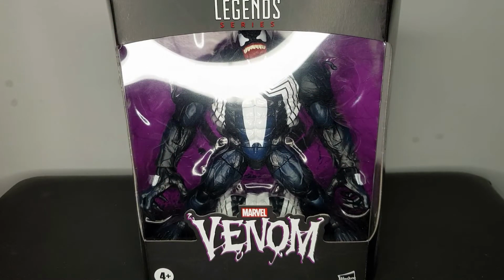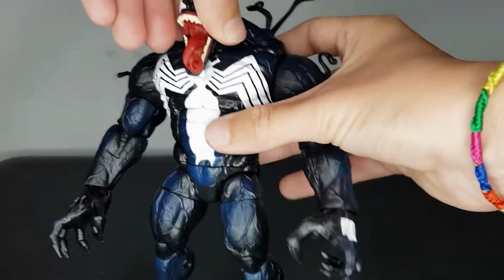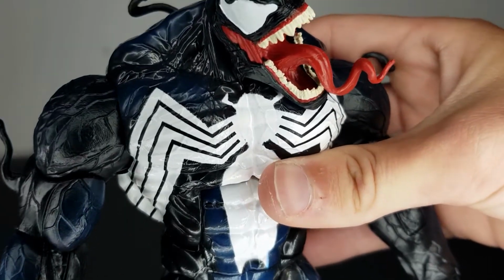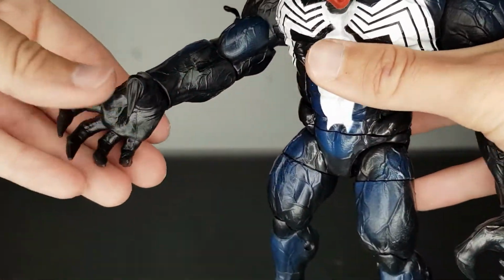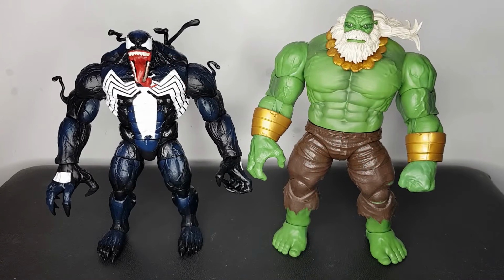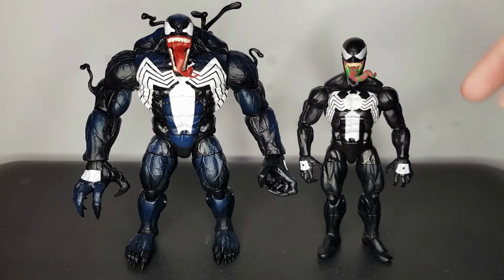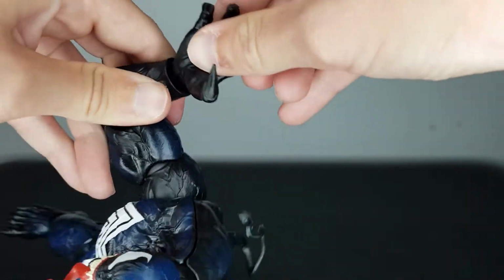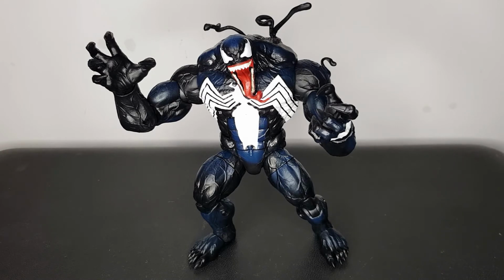MONSTER VENOM Marvel Legends Figure, Venom 2 Let There Be Carnage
In todays video we take a look at this monster Venom figure...